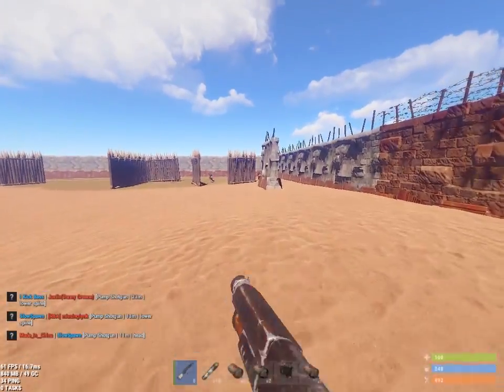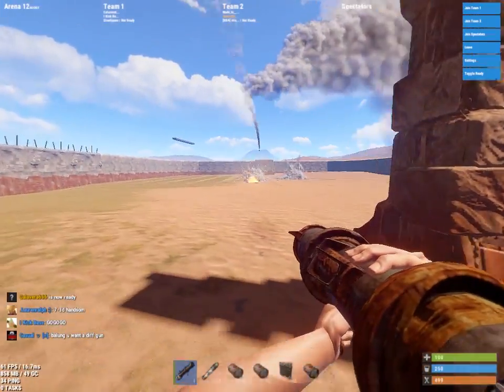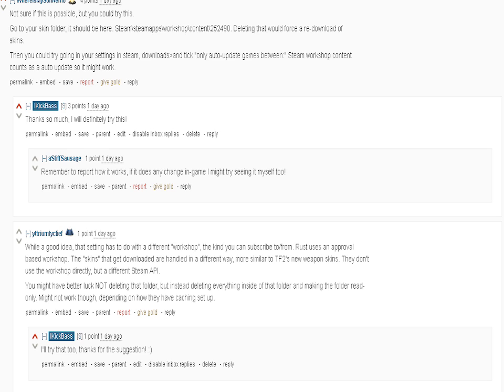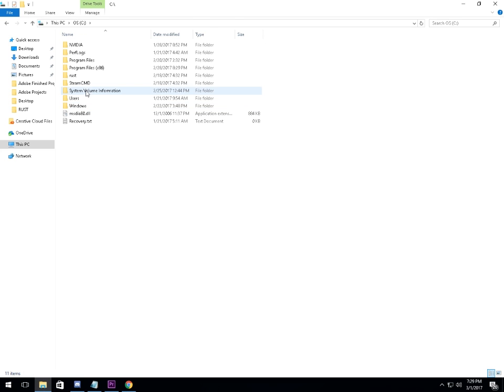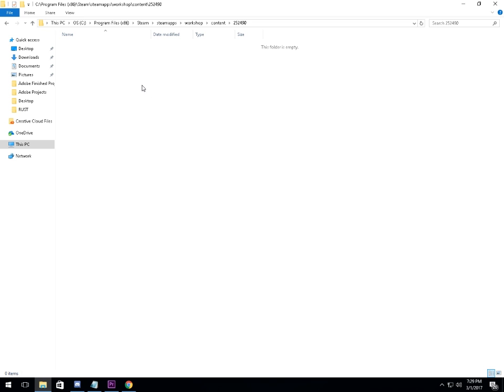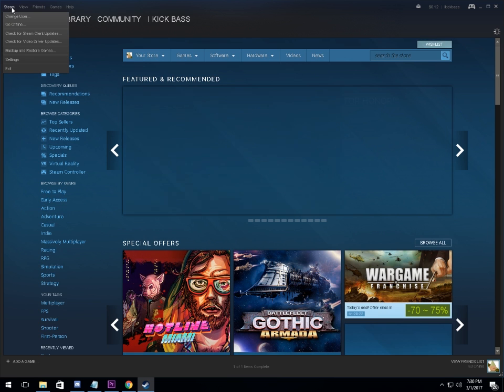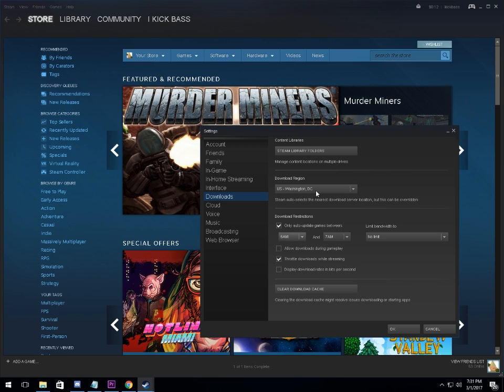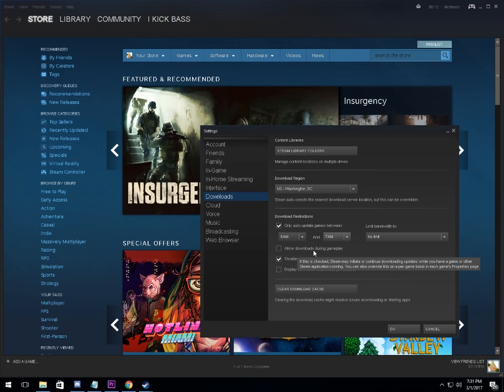[Rust] Significantly Reduce Frame Drops!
Yo. Found a way to significantly reduce frame drops tested by myself and a few friends by deleting the files of the in-game skins on your computer, thus not loading them in-game which is what causes much of the frame drops.